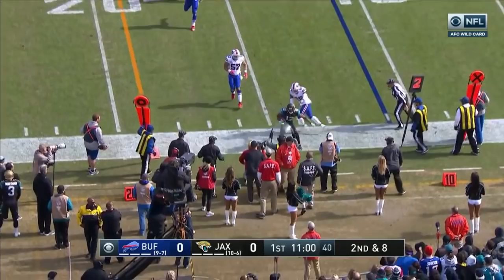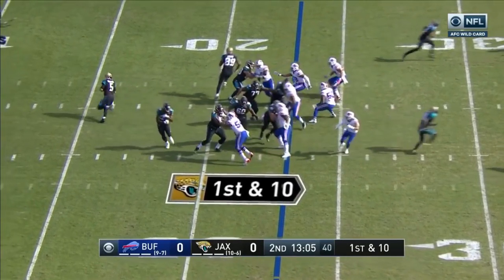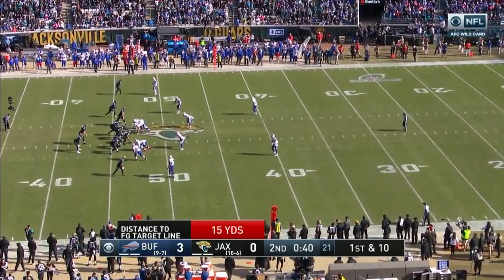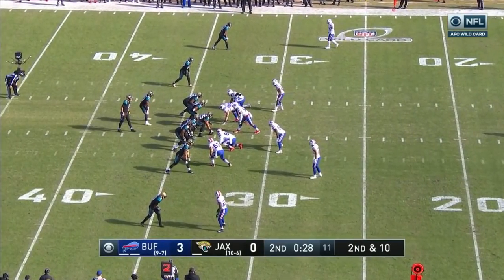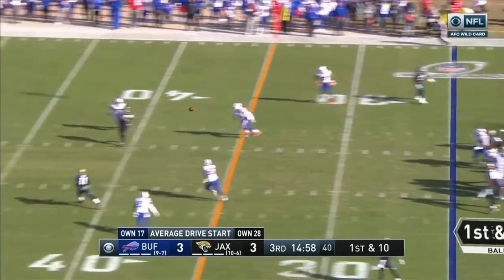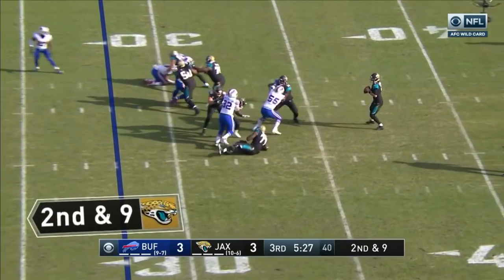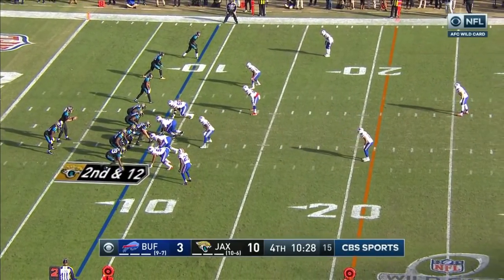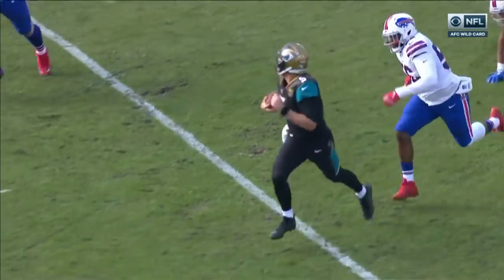Blake Bortles NFL Playoffs Debut Highlights! | Bills vs. Jaguars | Wild Card Player HLs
Check out player highlights from Jacksonville Jaguars quarterback Blake Bortles during Wild Card Weekend of the 2017 NFL Postseason.